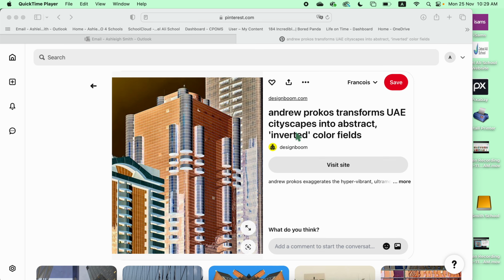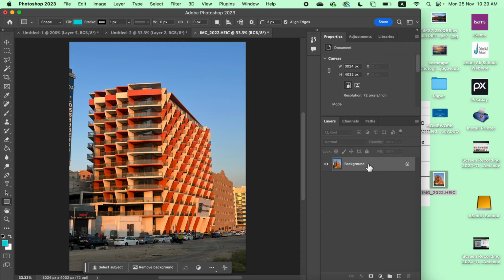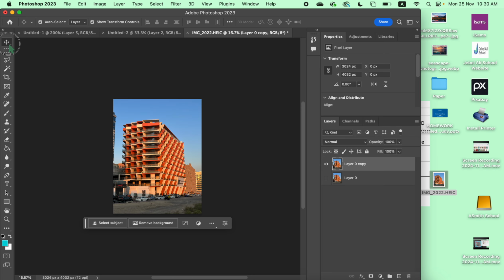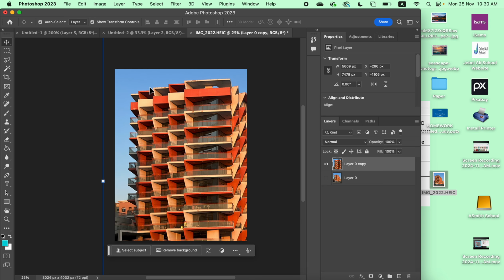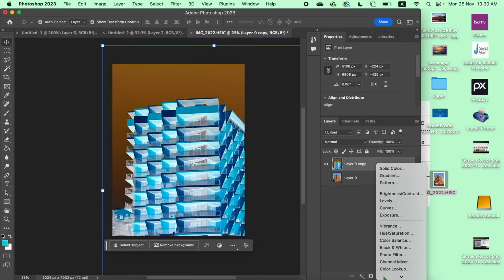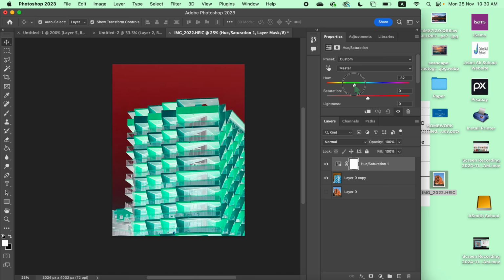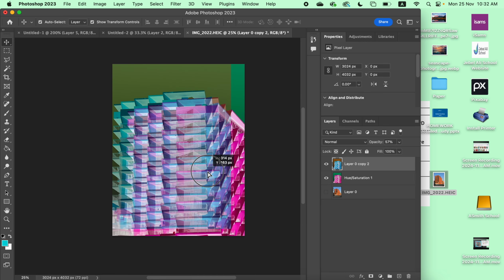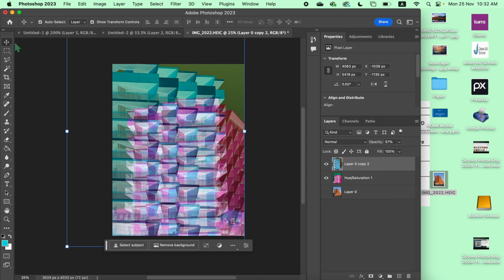Andrew Porkos - Invert